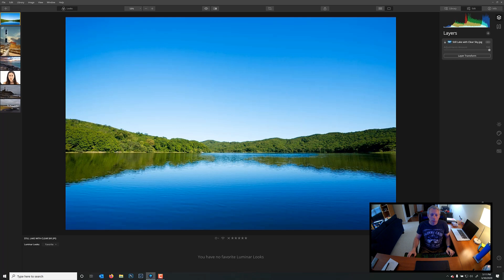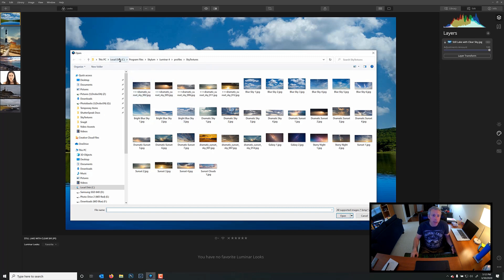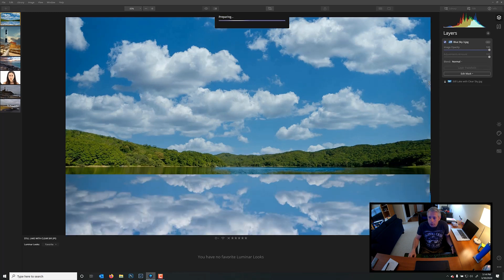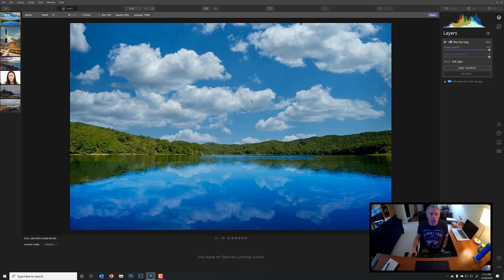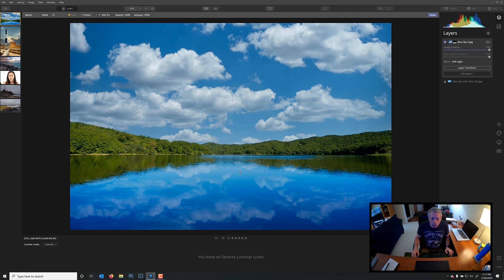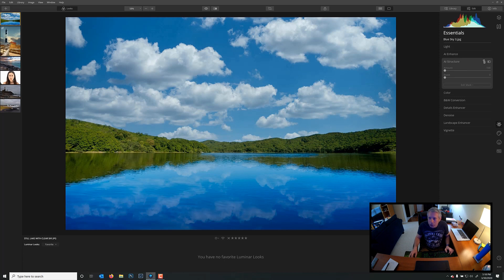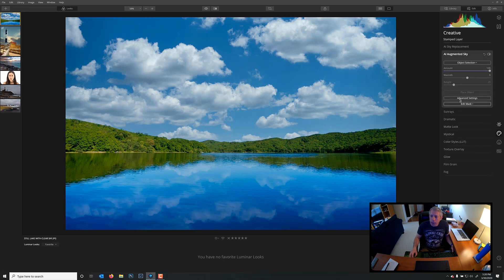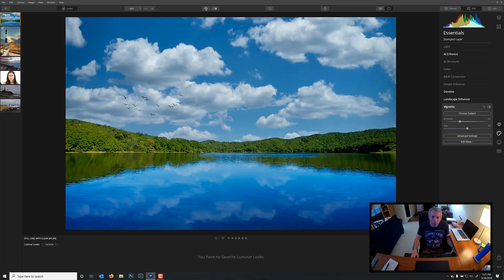LUMINAR 4 Sky Replacement & Reflection in Water (Using Stock Sky)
FREE:
Hollywood Movie Look Pack - 10 Major Hollywood Movies:

In this video, I show you how to use AI Sky Replacement to replace a dull sky and then create a reflection of that sky in the water. We do this with a stock sky that comes with Luminar 4 or you can use your own. Click SHOW MORE for D/L links and sky location in Windows...
Location of Skies in Windows:
C:\Program Files\Skylum\Luminar 4\profiles\SkyTextures